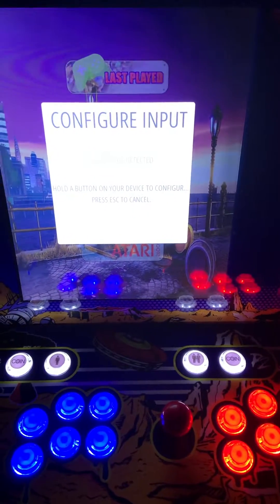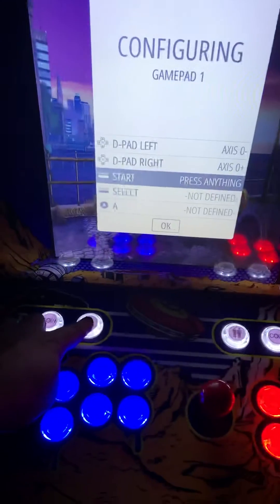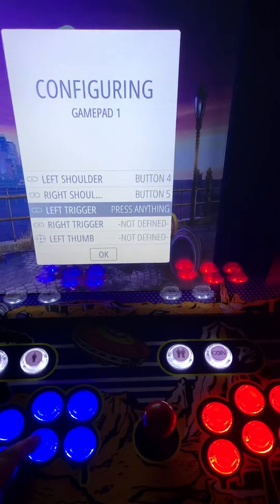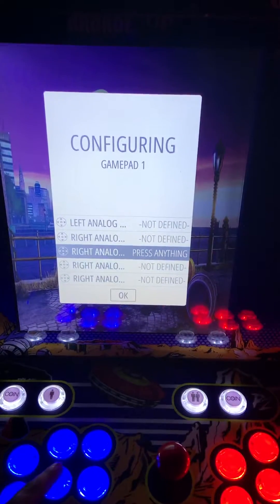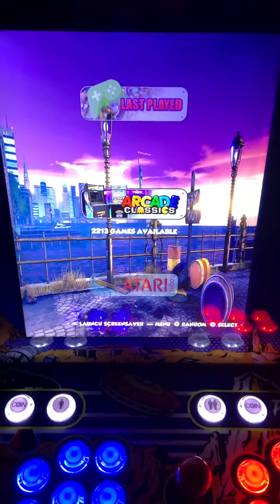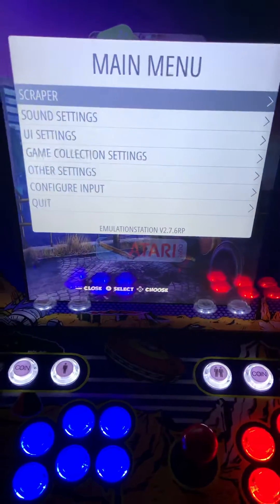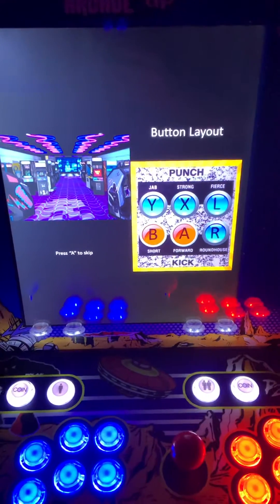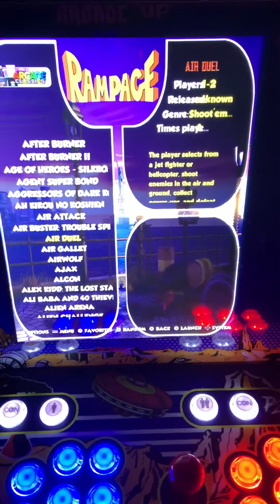Configuring 6 button layout on pi 4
How to configure the buttons and navigate emulation station